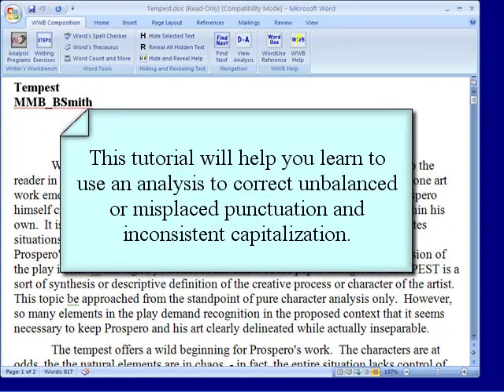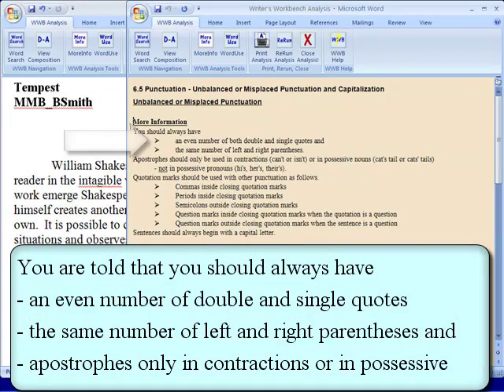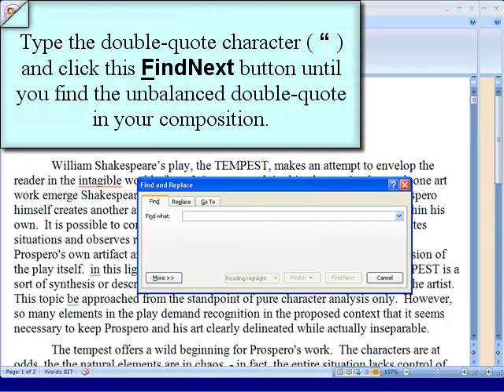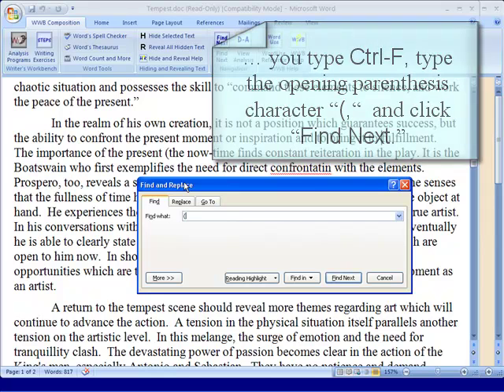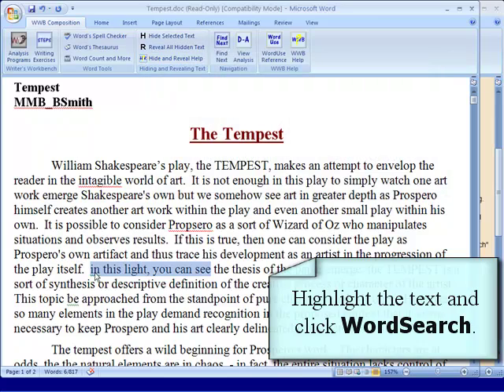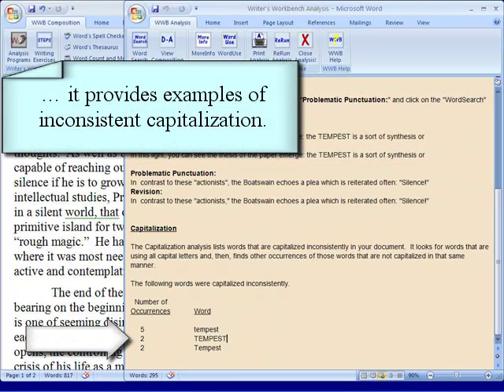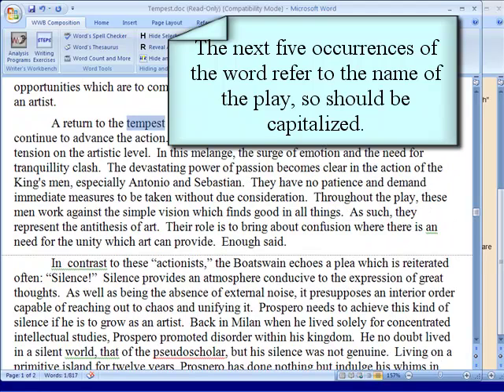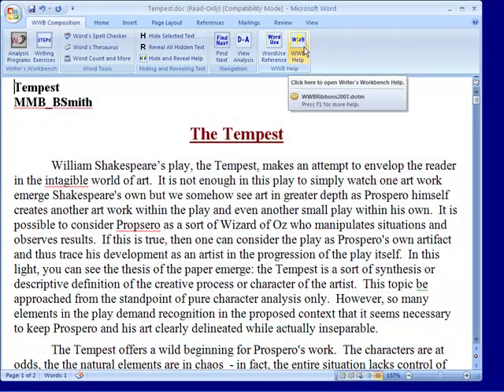6.5 Punctuation - Incorrect Punctuation and Capitlization